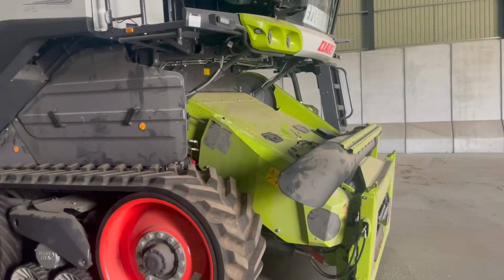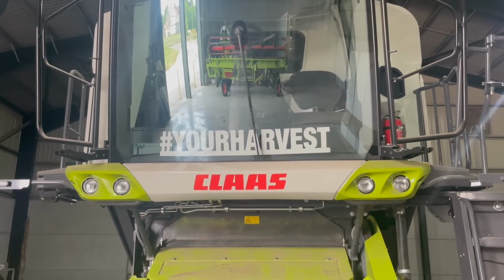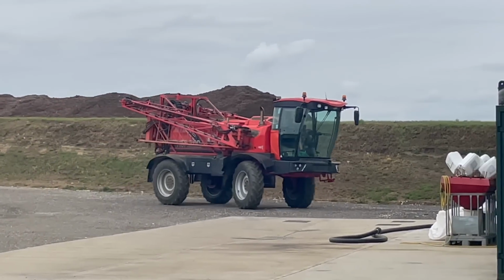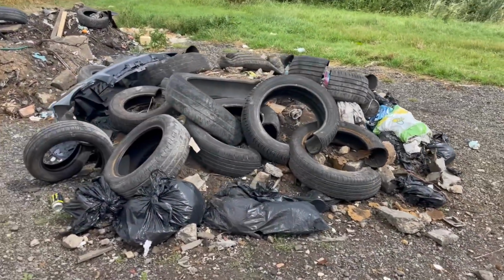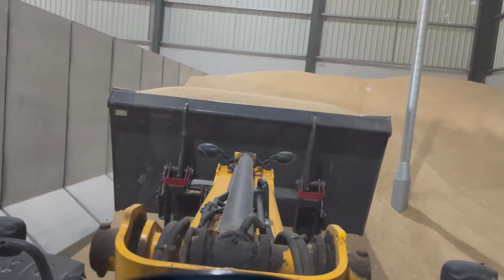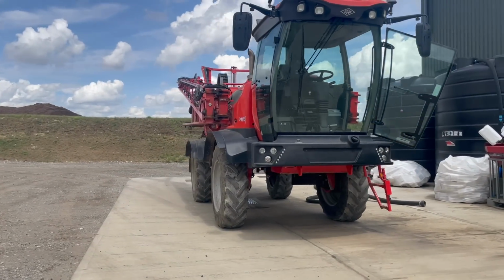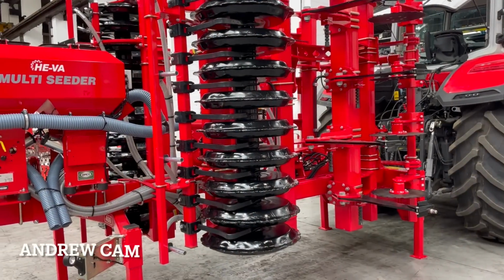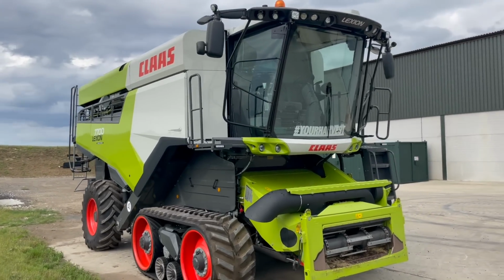Video Diary on the Farm No.65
Farm update, the Challenger gets a new set of tracks and first view of our new HE-VA Low Disturbance subsoiler with twin air seeders fitted.